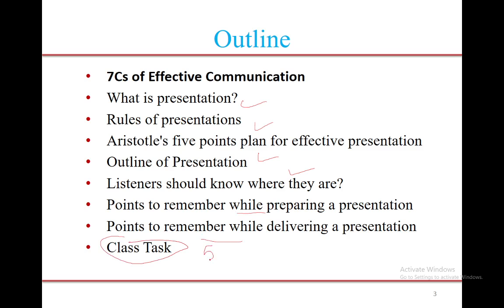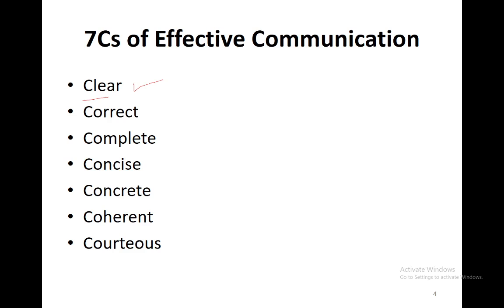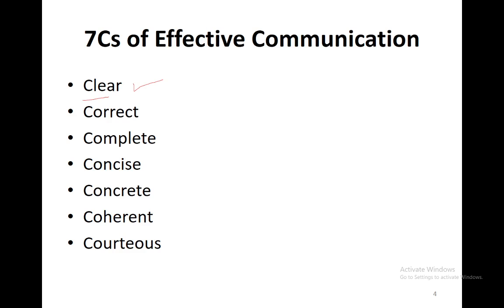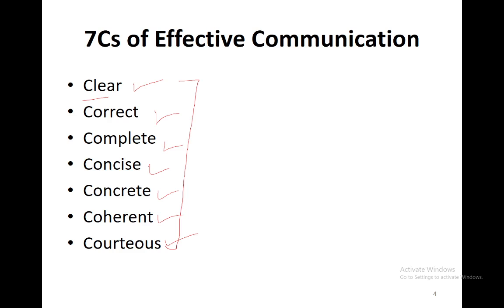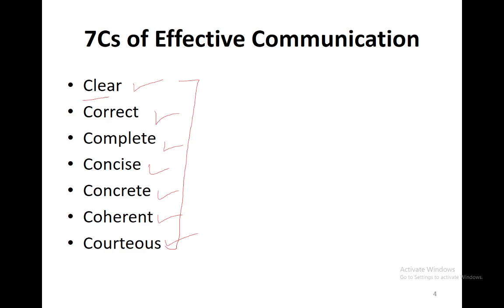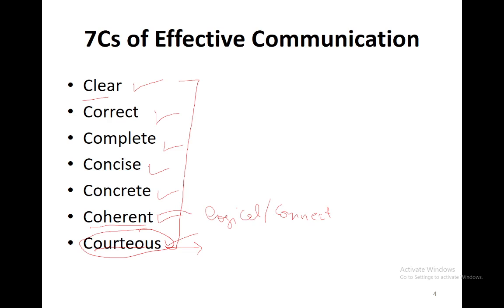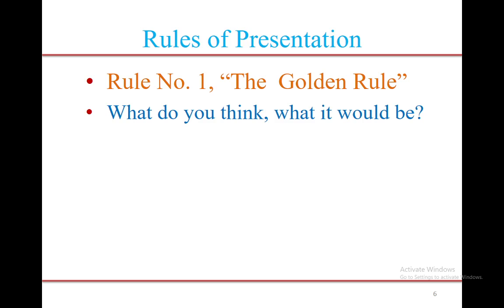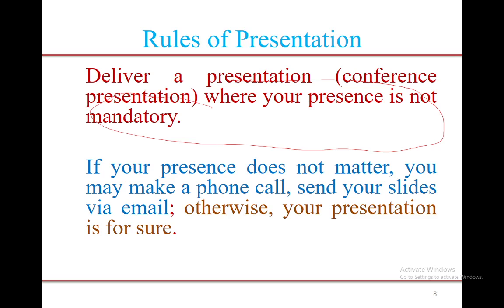Public Speaking Skills: Presentation: Business Communication by Prof Dr Asim Farooq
Lecture Content.
7Cs of Effective/business Communication
Clear Communication
When writing or speaking to someone, be clear about your goal or message. What is your purpose in communicating with this person? If you’re not sure, then your audience won’t be sure either.
Concise Communication
When you’re concise in your communication, you stick to the point and keep it brief. Your audience doesn’t want to read six sentences when you could communicate your message in three.
Concrete:
When your message is concrete, then your audience has a clear picture of what you’re telling them. There are details (but not too many!) and vivid facts, and there’s laser-like focus. Your message is solid.
Correct:
When your communication is correct, it fits your audience. And correct communication is also error-free communication.
 Do the technical terms you use fit your audience’s level of education or knowledge?
   Have you checked your writing for grammatical errors? Remember, spell checkers won’t catch everything.
   Are all names and titles spelled correctly?
Coherent:
When your communication is coherent, it’s logical. All points are connected and relevant to the main topic, and the tone and flow of the text is consistent.
Complete:

In a complete message, the audience has everything they need to be informed and, if applicable, take action.
Does your message include a “call to action,” so that your audience clearly knows what you want them to do?
    Have you included all relevant information – contact names, dates, times, locations, and so on?
Courteous :
Courteous communication is friendly, open, and honest. There are no hidden insults or passive-aggressive tones. You keep your reader’s viewpoint in mind, and you’re empathetic to their needs.

What is presentation?
A talk or document (for example a conference paper) in which a new product, idea, or piece of work is shown and explained to an audience.
Effective presentation means to get the desired result.

Rules of presentations:
Rule no. 1 “The  Golden Rules”
What do you think, what it would be?
Deliver a presentation (conference presentation) where your presence is not mandatory.
If your presence does not matter, you may make a phone call, send your slides via email.

Remember, at the end
Always summarize at the end.
Don’t put new material in summary.
Call for intended action
Read a research paper.
Buy a product.
Meet a professor.
Start preparing presentation
Choose your research topic
00:00 Introduction
01:07 7Cs of Effective/Business Communication
07:11 What is the presentation
07:26 Rules of Presentation